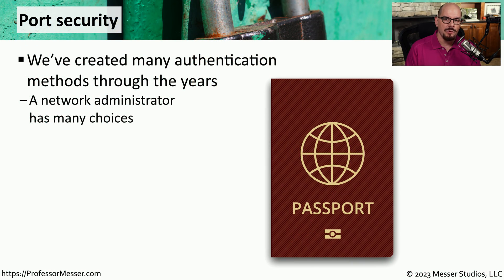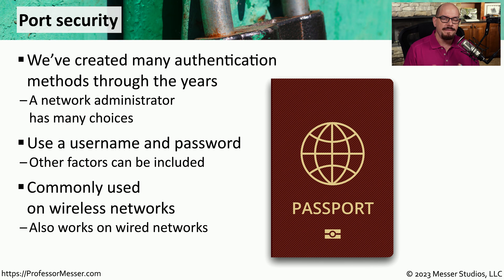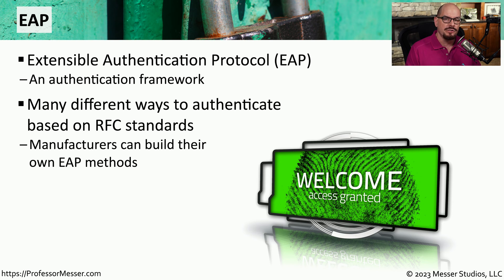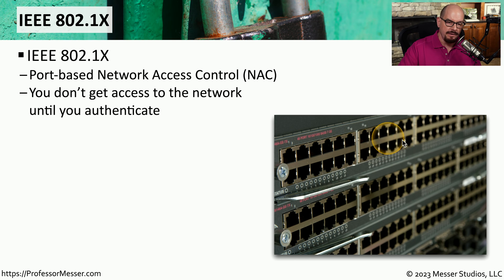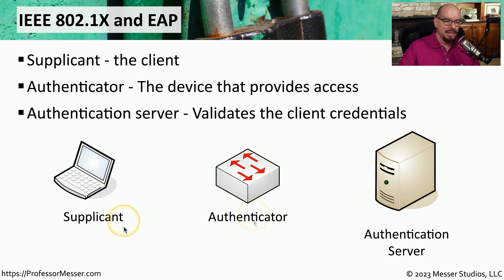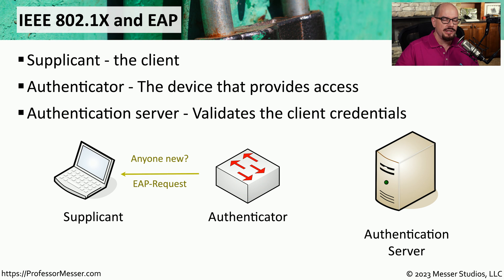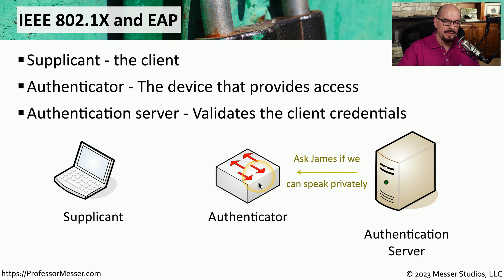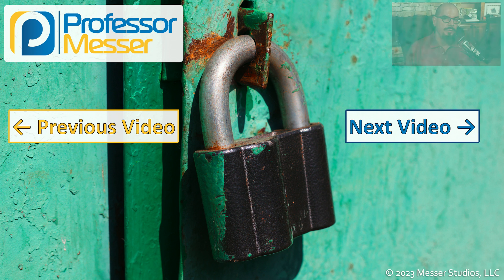Port Security - CompTIA Security+ SY0-701 - 3.2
Securing network interfaces is another important security best practice. In this video, you'll learn about EAP, IEEE 802.1X, and more.